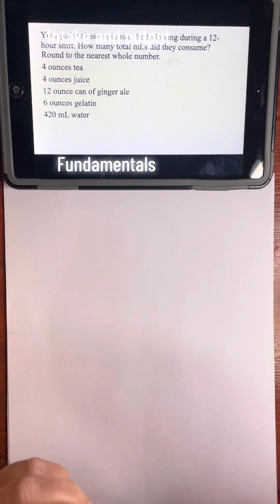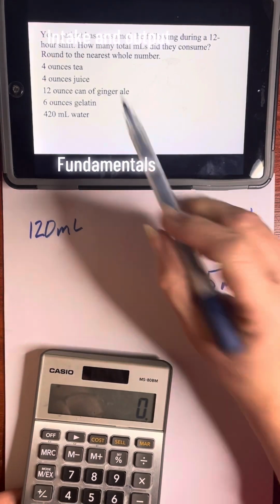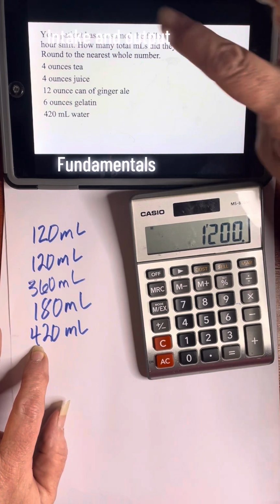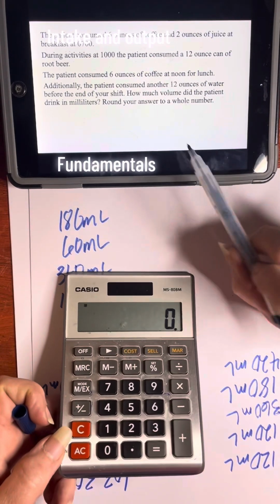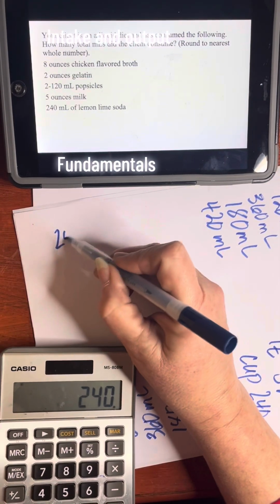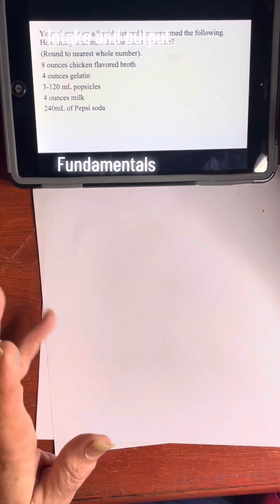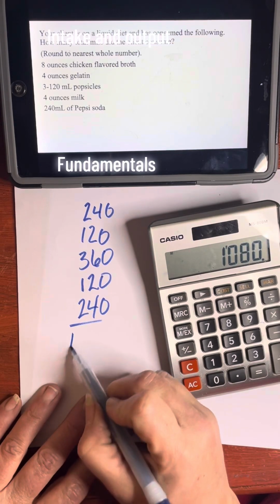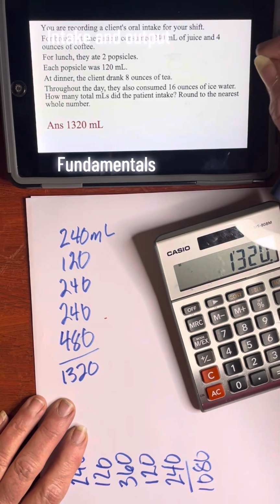Intake and output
Calculating Intake and Output.